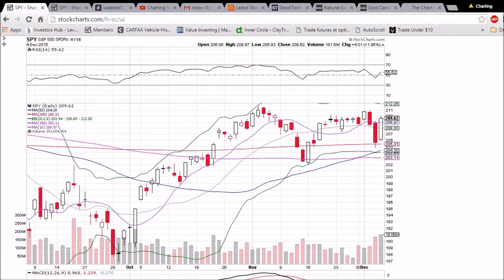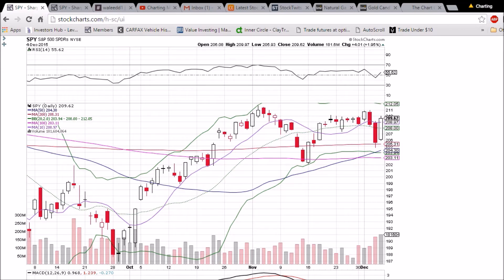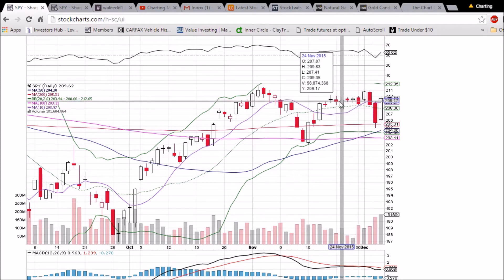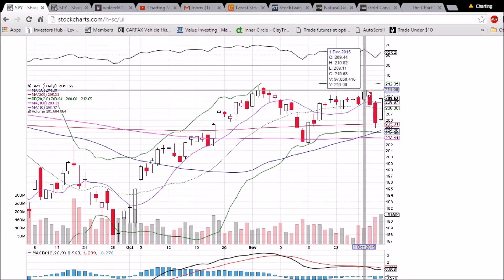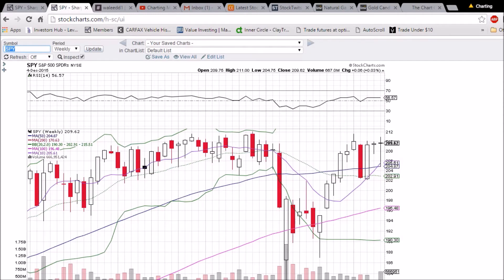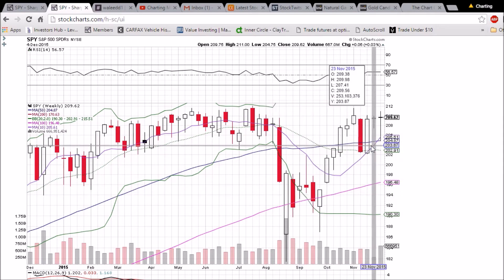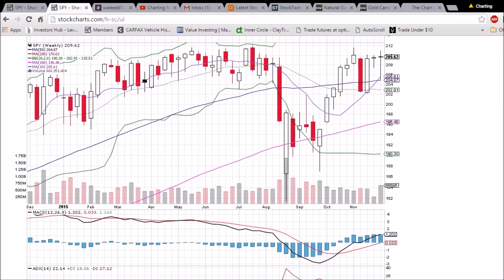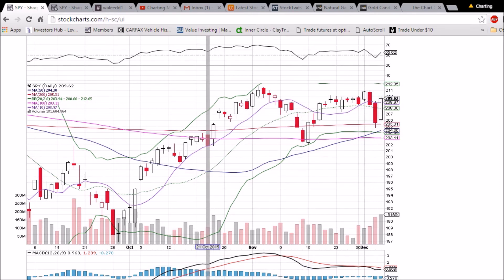SPY Technical Analysis Video 12/4/2015